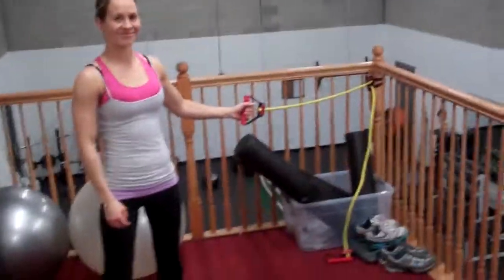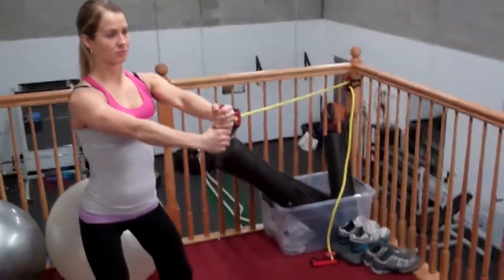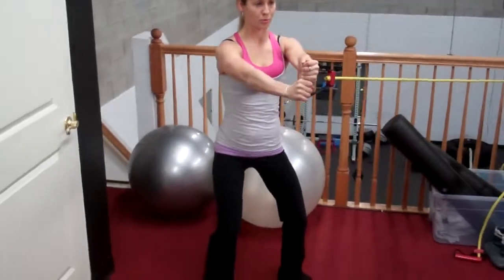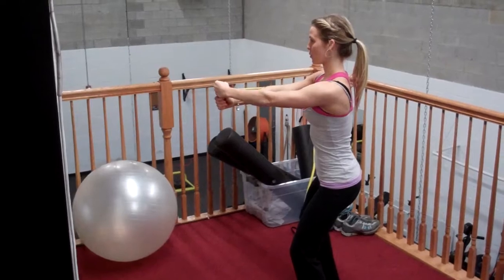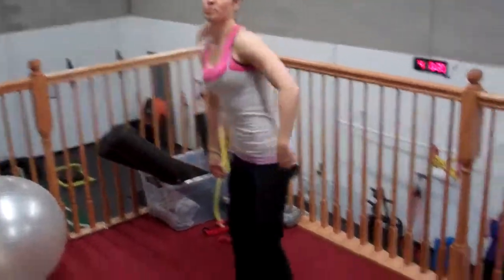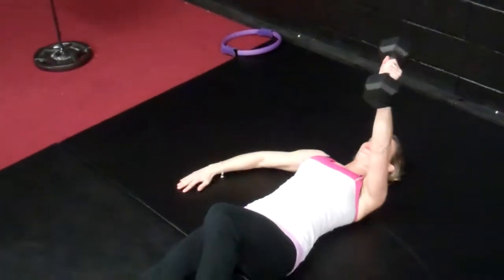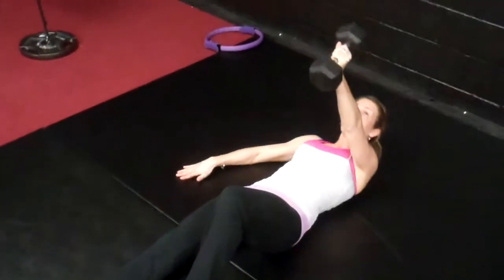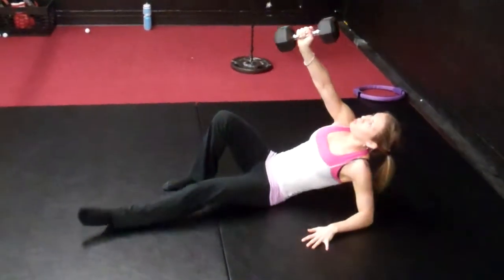No Bull Training - Pallof Press & Partial Turkish Get Up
Betsy training some core work. Pallof Press (anti rotation) & Step one of the Turkish Getup